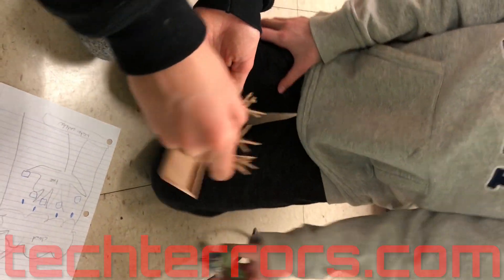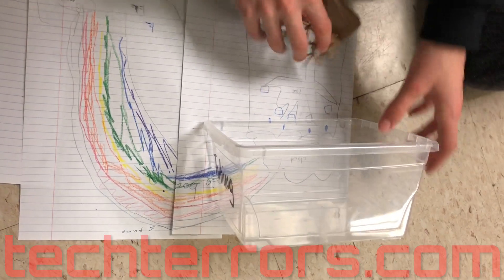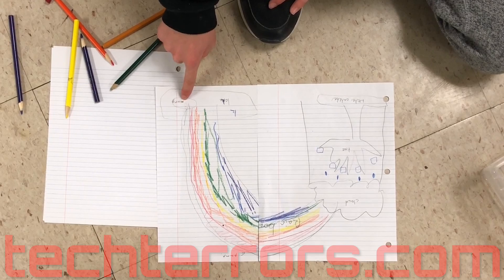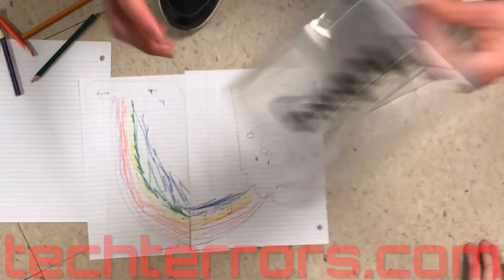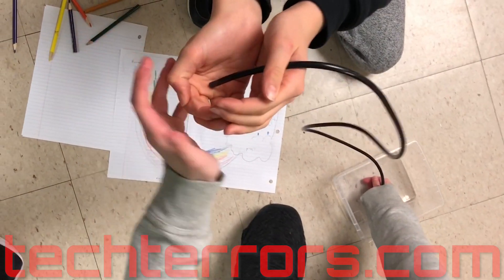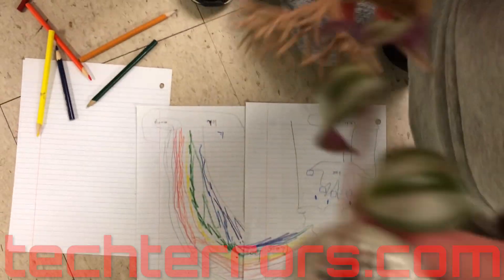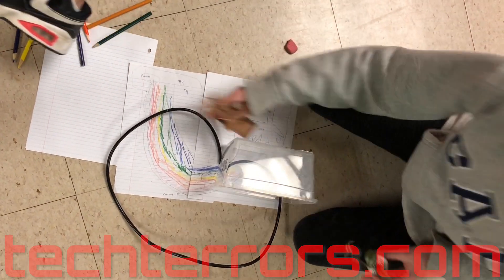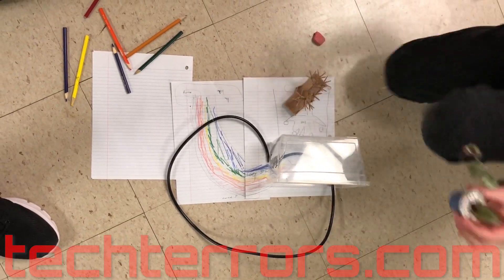Tech Terrors: inspiring future Stargate Mckays!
I planted a few plant clippings in used nespresso pods for the plant drive at local school... figured I'd get the TechTerrors to create a holder for them... turns out I was thinking WAY too small!? Loving this Science Technology Engineering Arts and Math (S.T.E.A.M.) stuff!